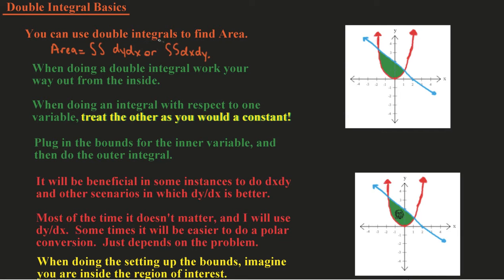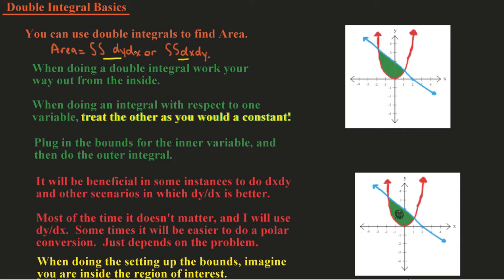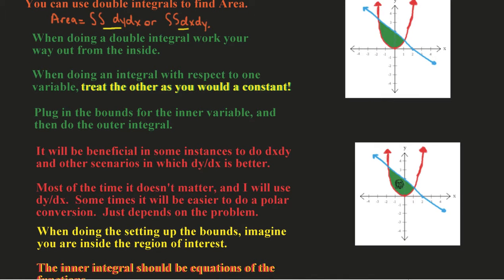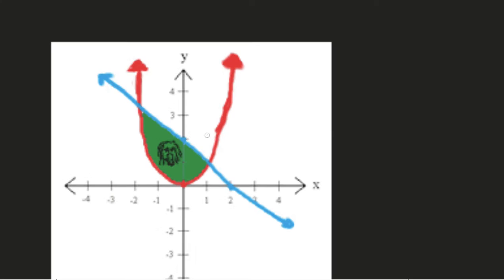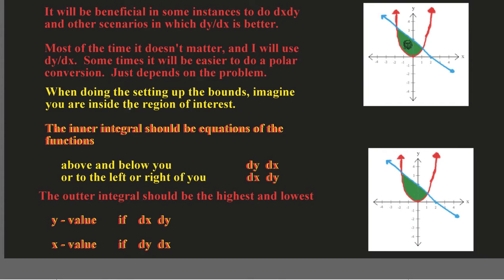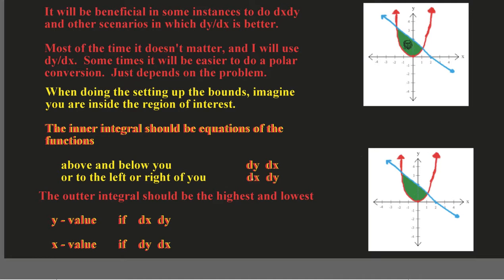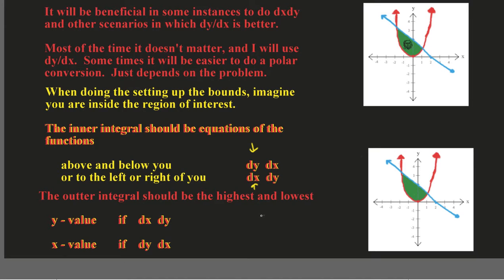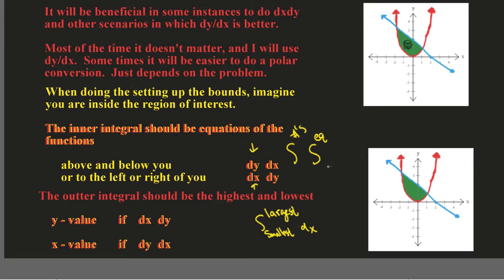[Calculus][Cal II]-Double Integration-Concept Video